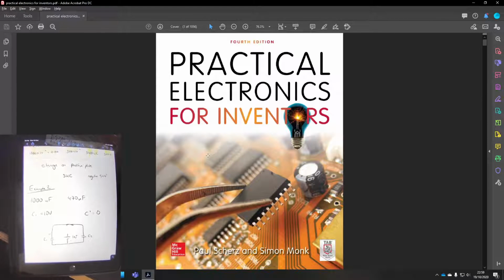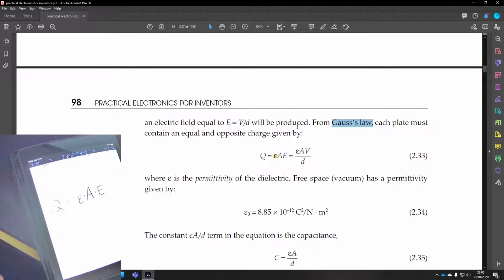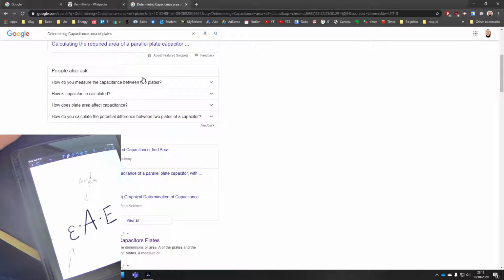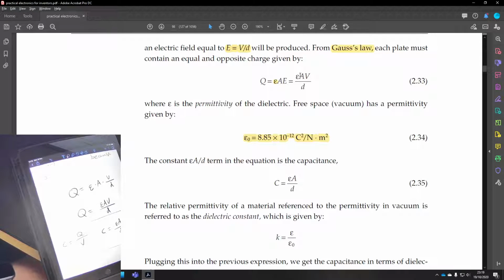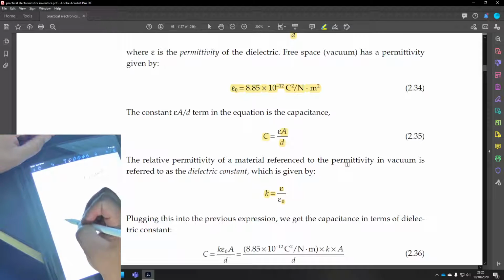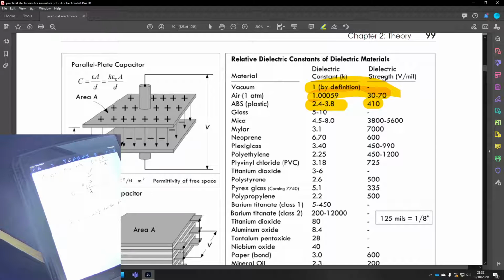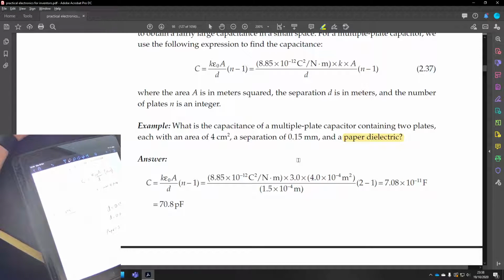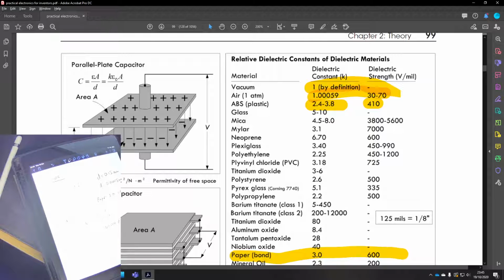Determining Capacitance - Learning From Practical Electronics for Inventors Book #12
In this video we look at determining capacitance, electric field, permittivity, relative permittivity and dielectric constant.